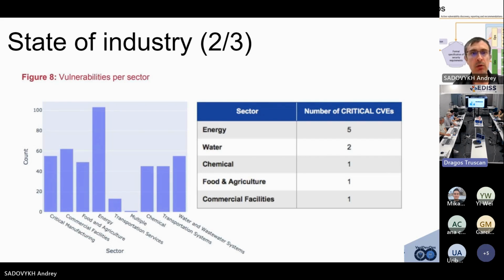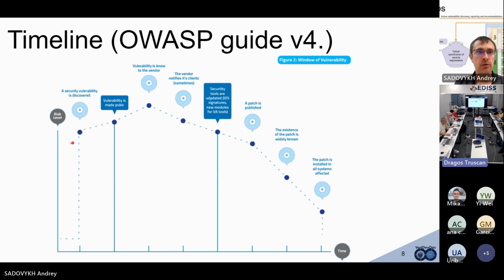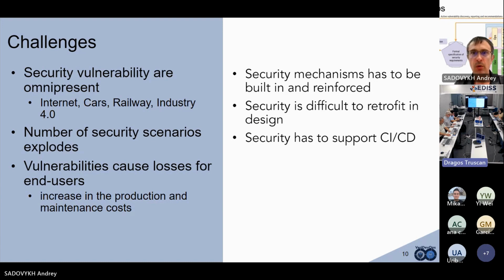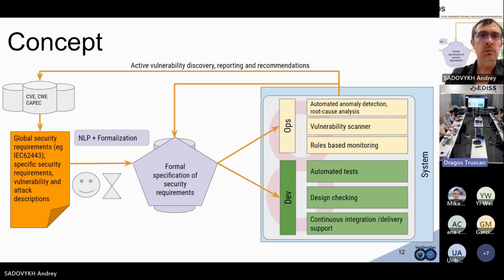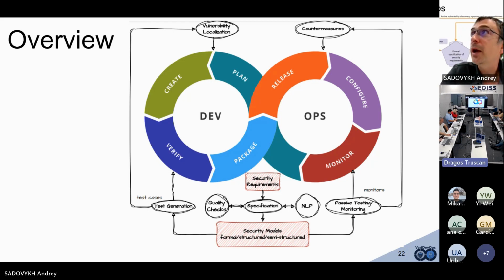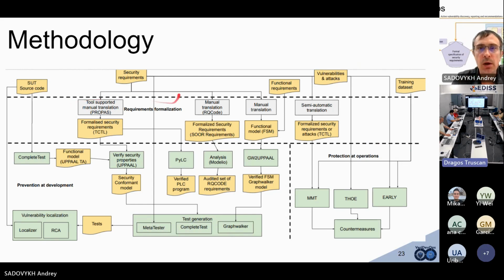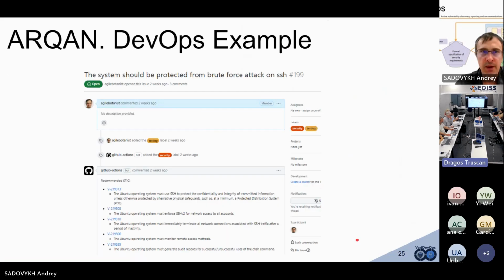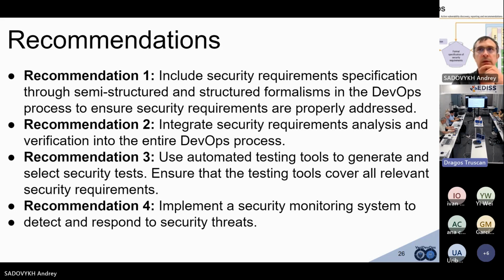Research Workshop V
VeriDevOps technical introduction and methodology. Presenter: Andrey Sadovykh from SOFTEAM